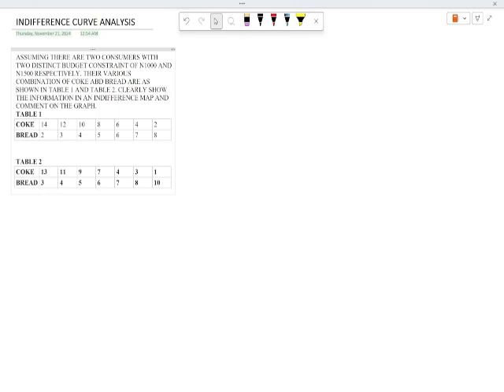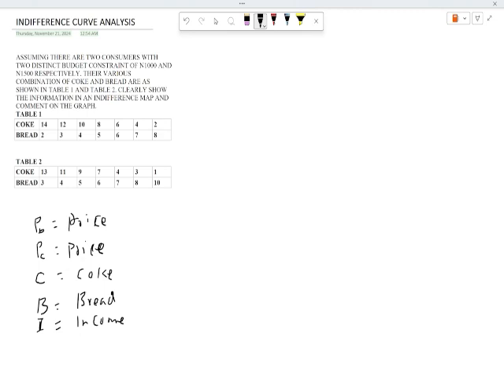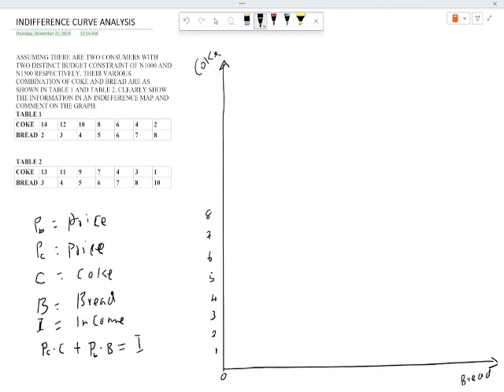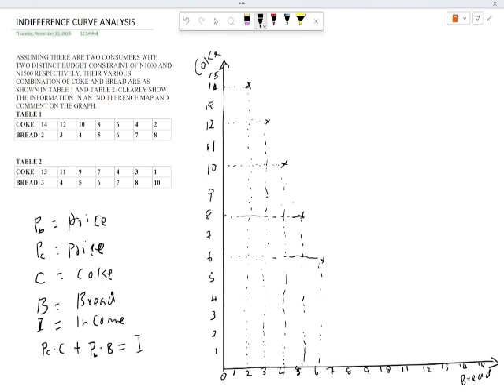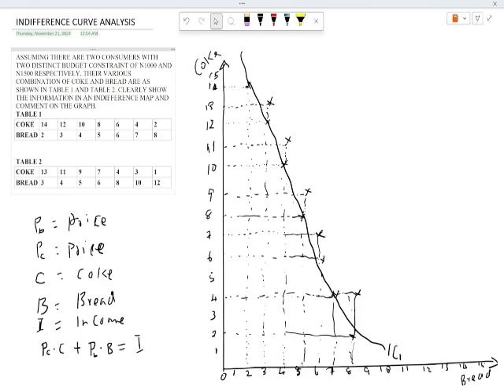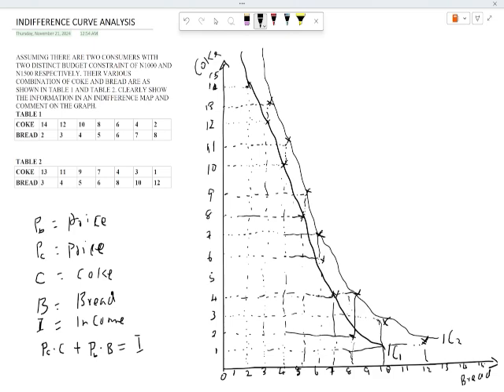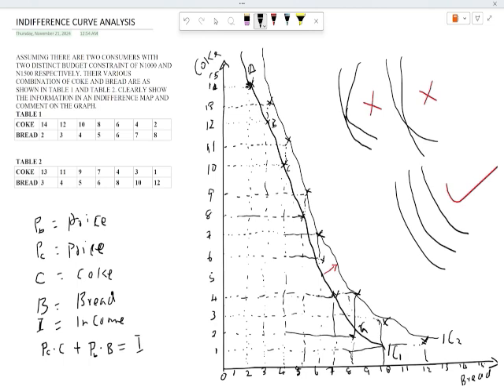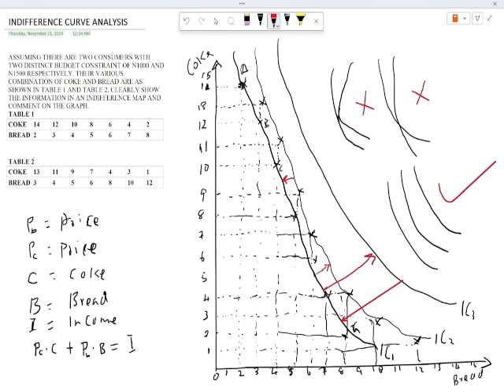INDIFFERENCE CURVE ANALYSIS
HOW TO PLOT THE INDIFFERENCE CURVE/MAP